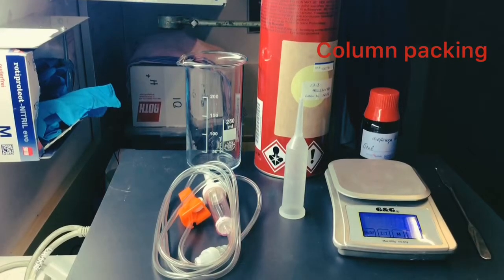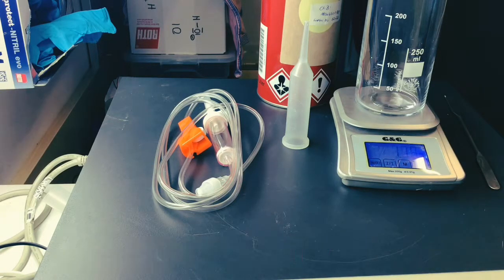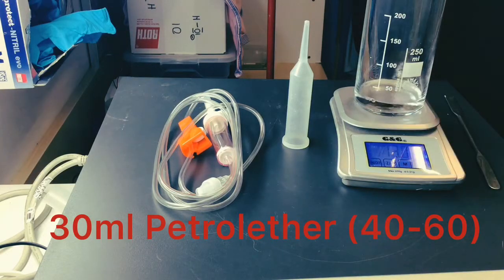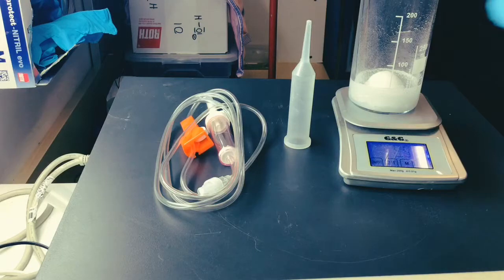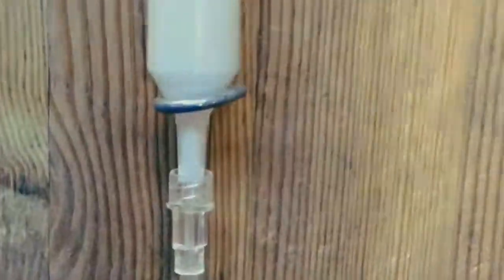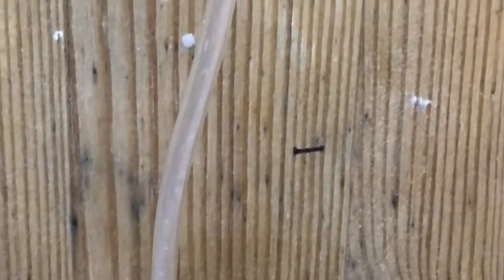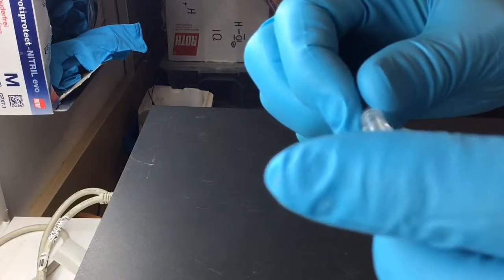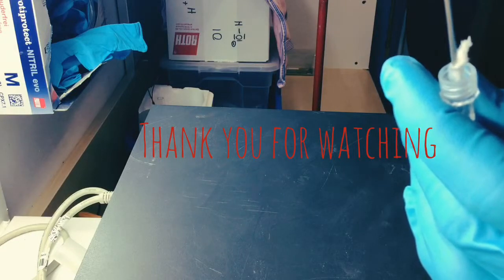How to fill a GC Column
In this video we explain how to fill a simple packed column for the Gaschromatograph.
The column is suitable to separate small molecular weight alkanes at ambient temperatur.